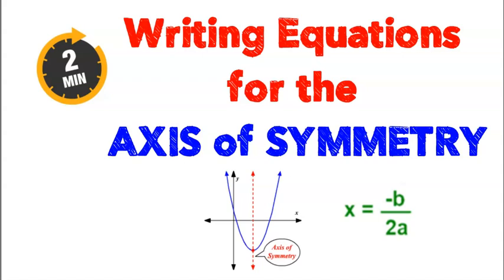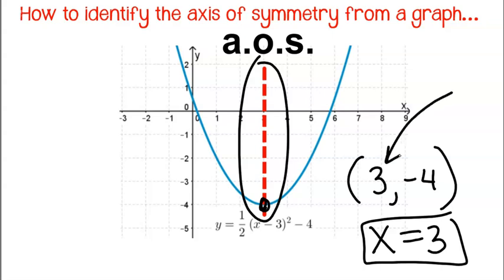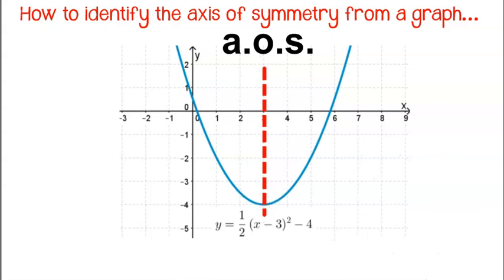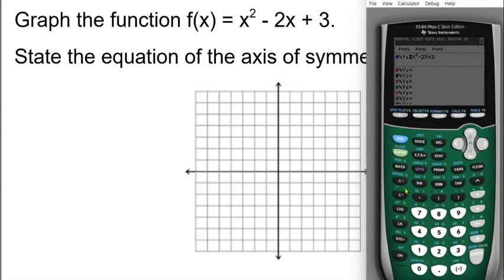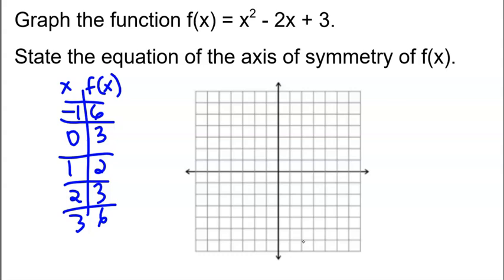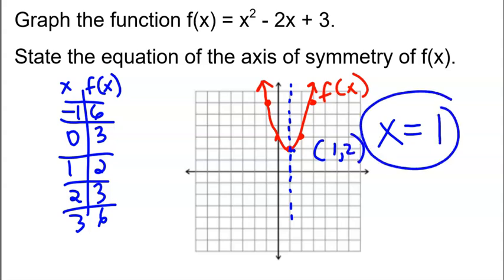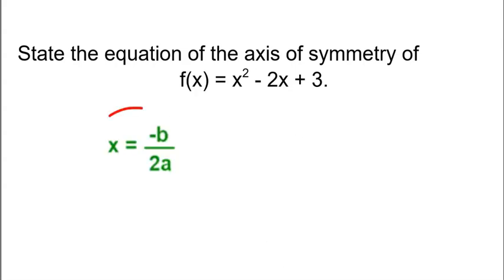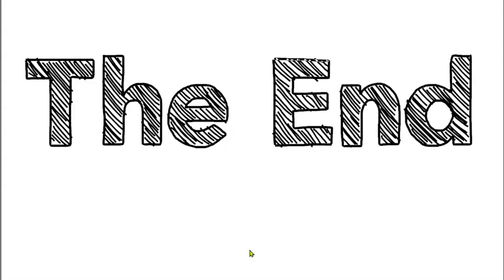Equation of the Axis of Symmetry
Learn how to identify the equation of the axis of symmetry of a parabola by graphing or algebraically using the formula.